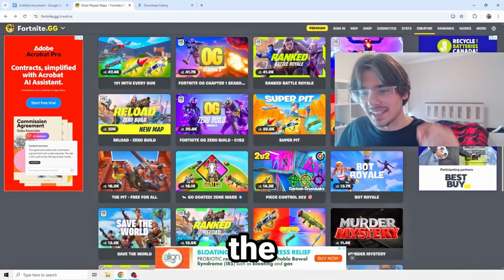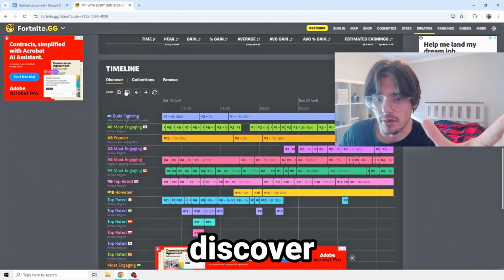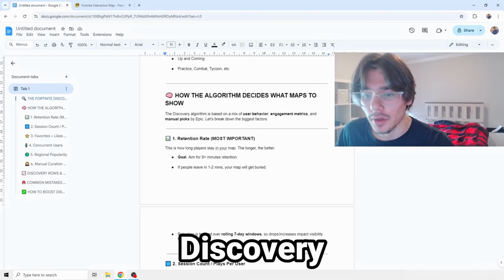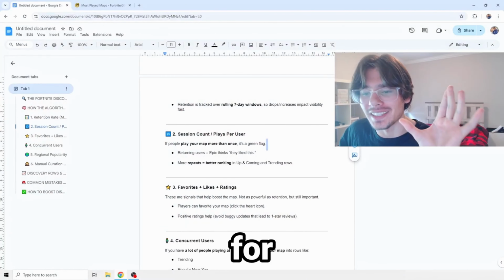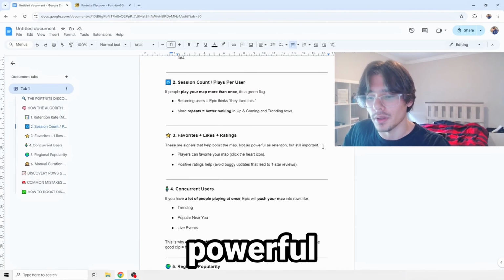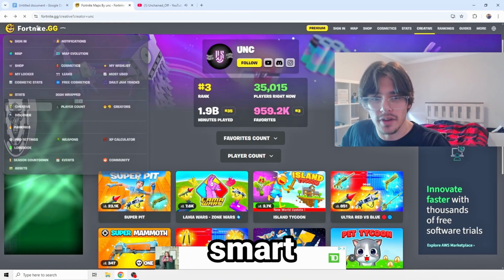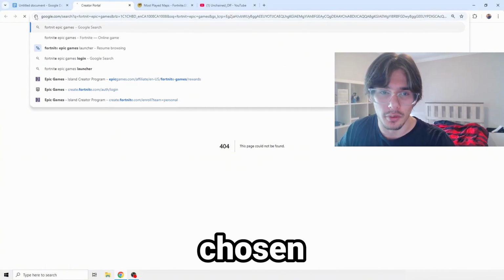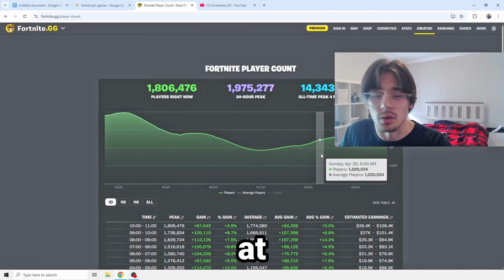Do THIS To BLOW UP Your Fortnite Maps (just copy me)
Today i'm going to be showing you the exact fundamental blueprint & strategy you need in order to make money online making Fortnite Maps. This UEFN & Fortnite Creative 2.0 guide will allow you to make $10,000 a month making Fortnite Maps!

Join Verseify & make Fortnite Maps out of thin air and get RICH with the power of Verseify AI! 👇

Get paid $1-3 dollars per 1,000 views clipping my content making money online! 👇